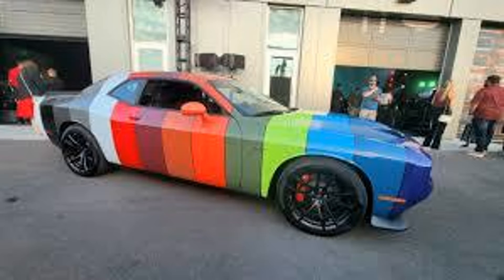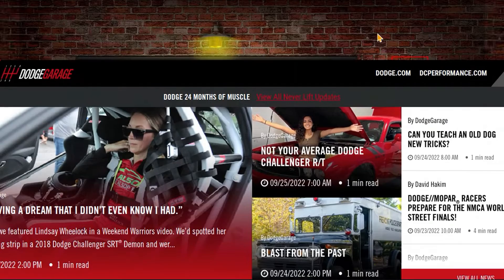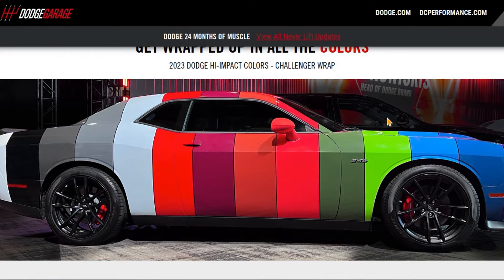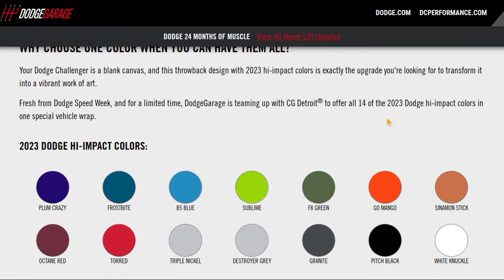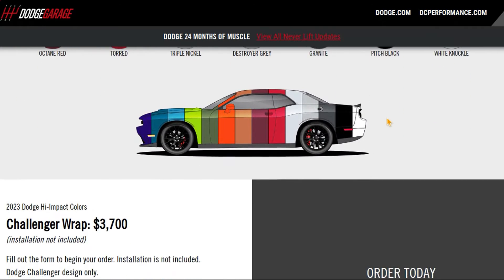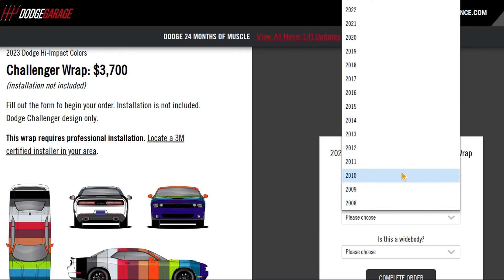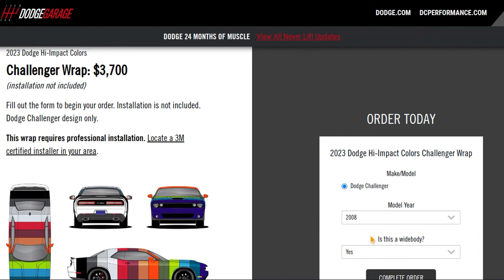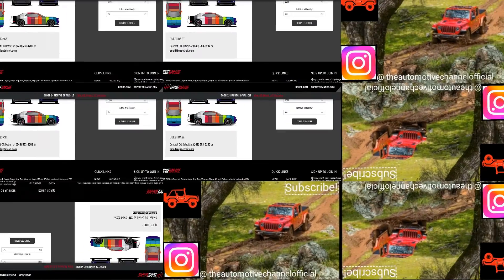2008-2023 Dodge Challenger Wrap From Dodge! (Automotive News Episode 31)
Here is the all new limited time HIP (High Impact Paint) Wrap from Dodge!